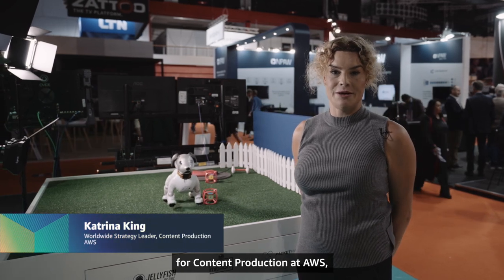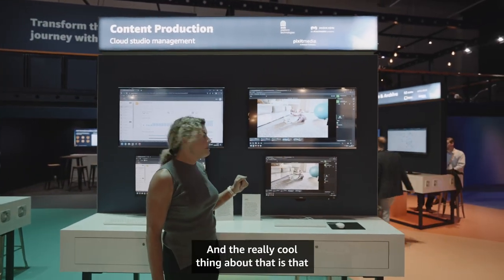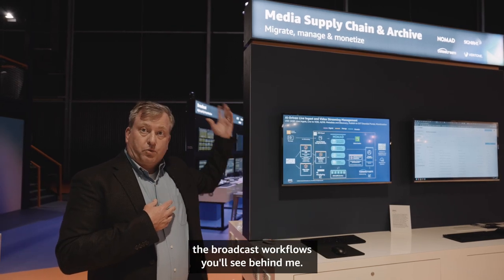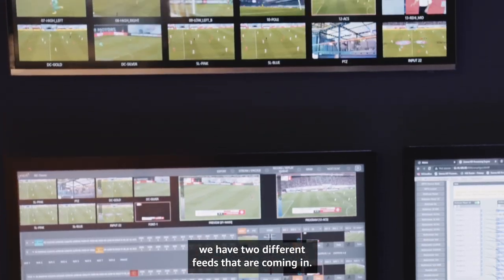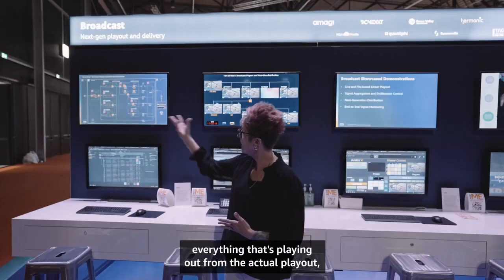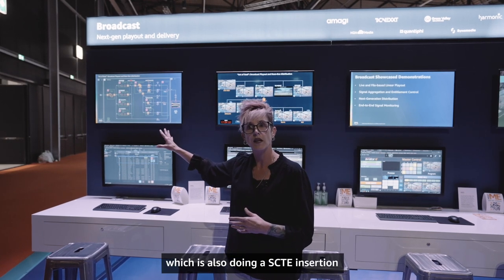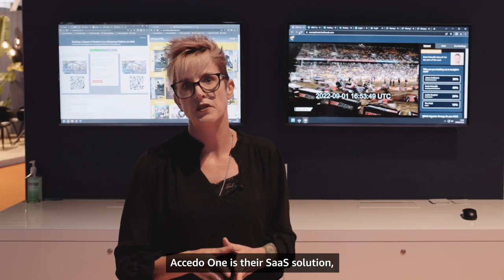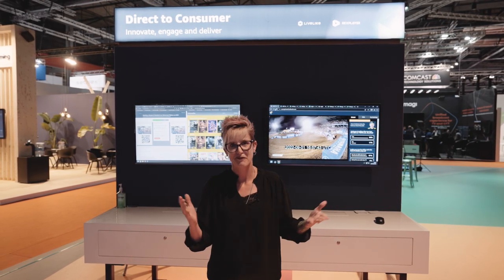Transform the customer journey with AWS.